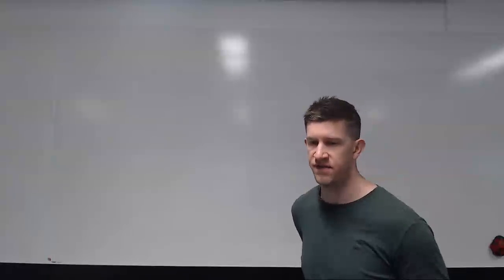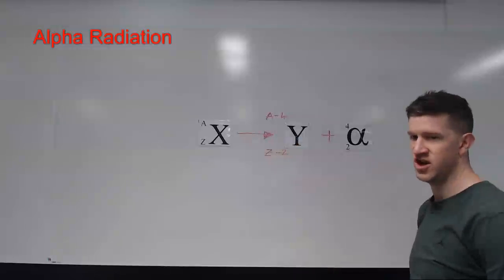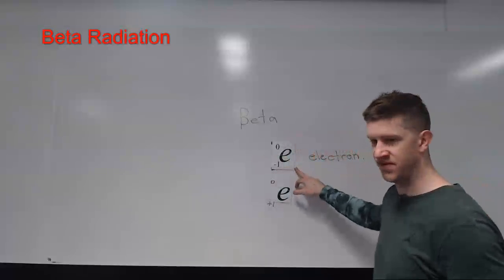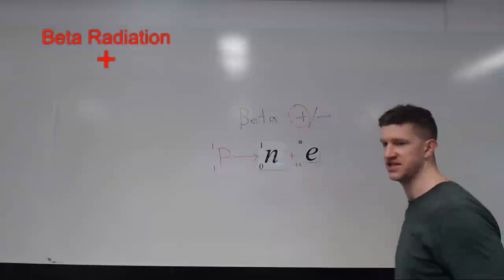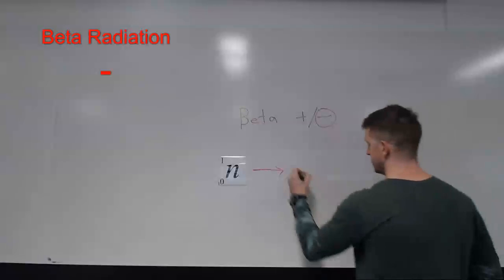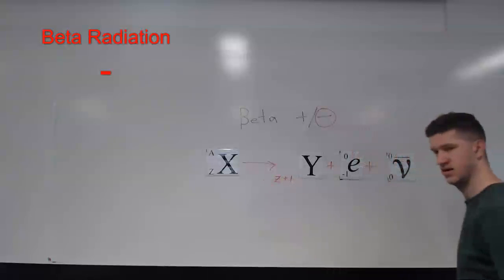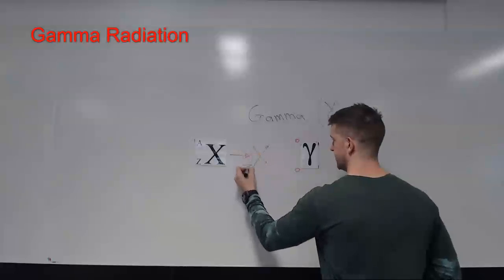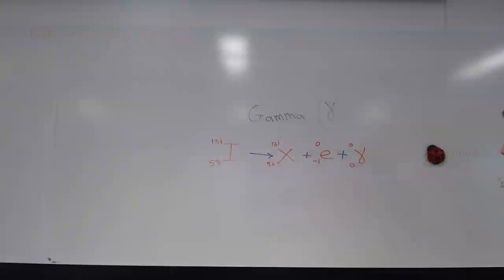4 types of radiation